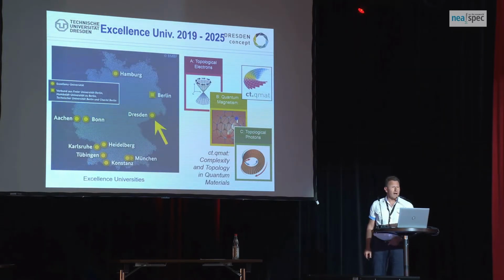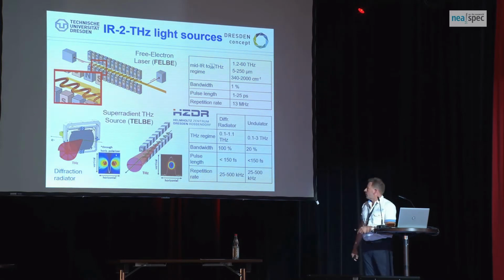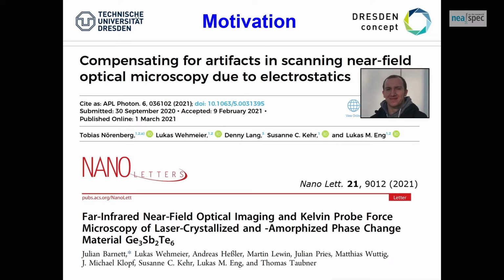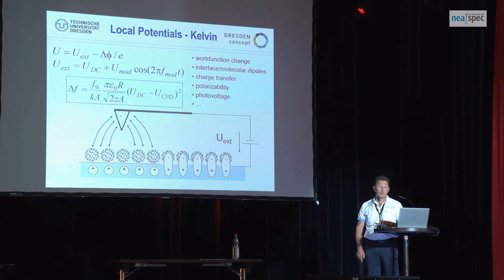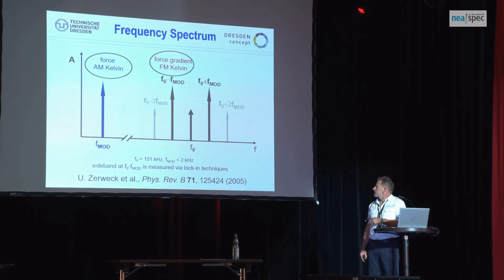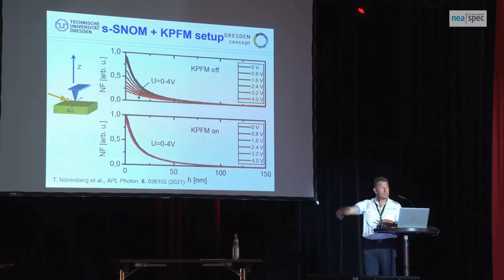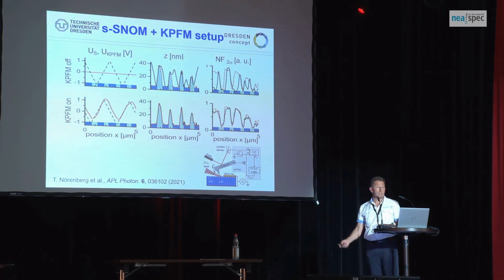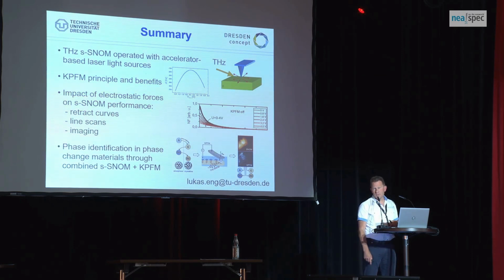Lukas M Eng: In-situ Kelvin-Probe Force Microscopy 4 s-SNOM – just fancy or really needed?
The reliable probing of nanoscale optical properties by scattering-type near-field optical microscopy (s-SNOM) is often obscured by a manifold of local artefacts, with local electronic potential variations playing the major role into that game. As a consequence, the tip-sample interaction unavoidably is affected by a multitude of different force interactions that then need to be disentangled one by one. The local-scale ‘optical’ signal in s-SNOM hence may always be erroneous or even totally wrong, leading to overinterpretation of the recorded optical near-field data and deducing wrong consequences.
In this contribution, we illustrate how to compensate for such electrostatic artefacts in-situ, by elegantly combining s-SNOM with the capabilities of Kelvin-Probe Force Microscopy (KPFM) operated in frequency-modulation (FM) mode (1). Not only are we then be able to monitor nearly electronic-artefact-free near-field signals at any of the different higher harmonics demodulated in s-SNOM, but furthermore, also to gather quantitative local information on the sample surface electrostatic conditions quasi for free (2,3). We will introduce into this technical merger (2) by demonstrating its necessity with a manifold of different s-SNOM examples, i.e. s-SNOM data recorded on bare metals (Au), semiconducting (Si) and dielectric (SiO2) samples, on different ferroelectric surfaces (2,3,4) and multiferroics (5) both at ambient and liquid-helium temperatures (4), but equally when investigating phase-change materials (6). Notably, we show both resonant and non-resonant optical sample excitations in these experiments, hence demonstrating the great benefits of our s-SNOM/KPFM combinations at FELBE and TELBE when performing investigations over the broad wavelength range from VIS down to 1 THz (7).
References:
1 U. Zerweck et al., Phys. Rev. B 71, 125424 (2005);
2 T. Nörenberg et al., APL Photon. 6, 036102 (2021);
3 J. Döring et al., Nanoscale 10, 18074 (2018);
4 L. Wehmeier et al., Phys. Rev. B 100, 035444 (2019);
5 D. Lang et al., Rev. Sci. Instrum. 89, 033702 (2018);
6 J. Barnett et al, Nano Lett. 21, 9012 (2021);
7 S.C. Kehr et al., Synch. Rad. News 30, 31 (2017);